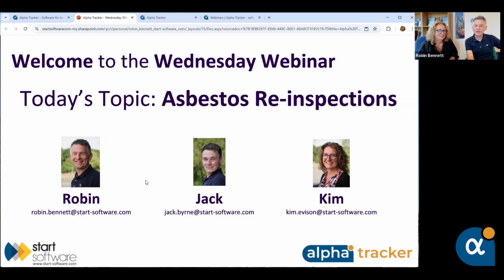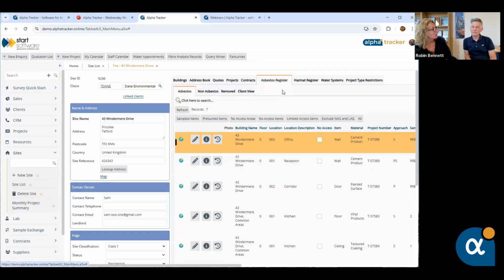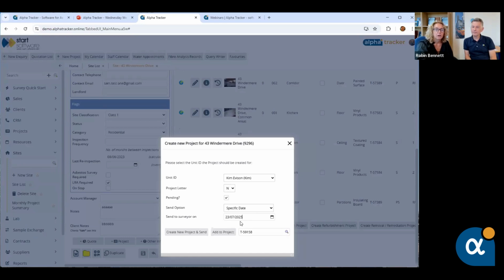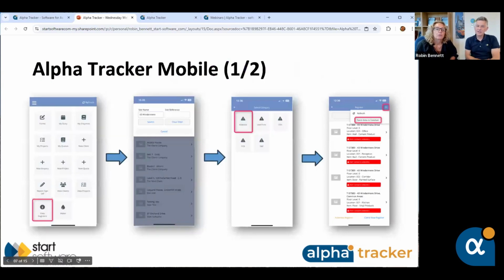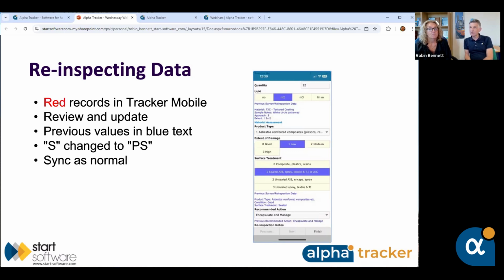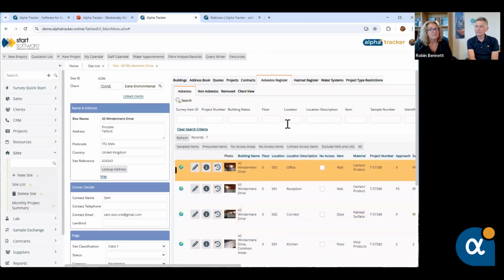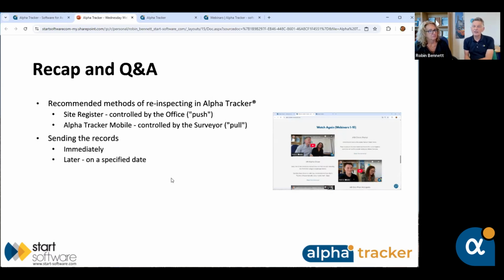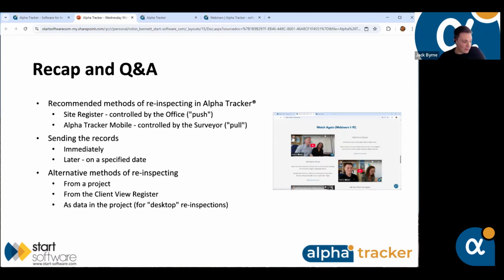Alpha Tracker Webinar #18 - Tips & Tricks - Asbestos Re-inspections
Our Alpha Tracker Tips & Tricks Webinars help you and your asbestos, water and fire teams get the most out of your system.

In this webinar, Kim, Robin & Jack explain the recommended ways to undertake asbestos re-inspections within asbestos software Alpha Tracker.  Kim shows the key choice between office-led re-inspections ("pushing" data to handsets) and a surveyor-led process (whereby they "pull" the necessary information).

They wrap up with a section showing the other ways that re-inspections can be undertaken and the pros and cons of all methods.

We were pleased to receive more questions than we could answer on the live webinar, so we responded by email to all viewers afterwards.  Do send in your own questions to our support team if you would like more information.